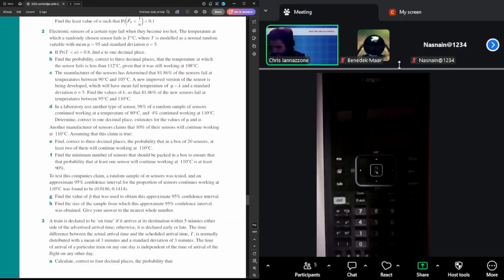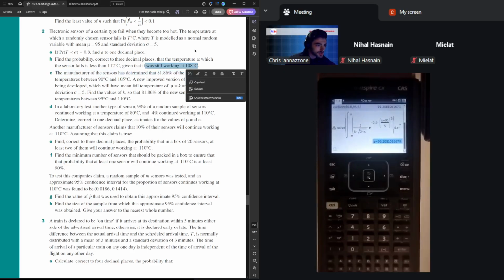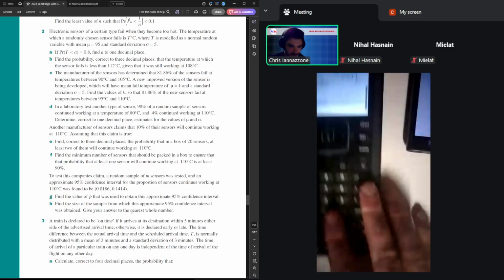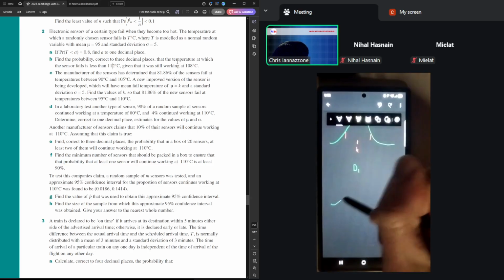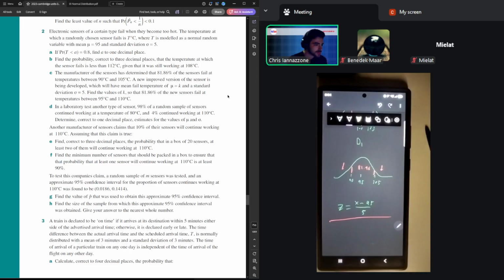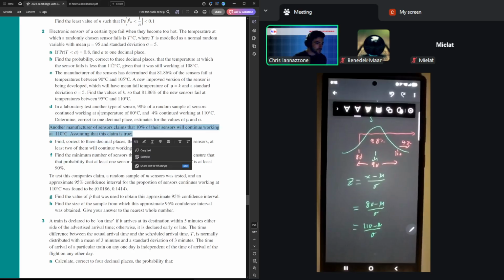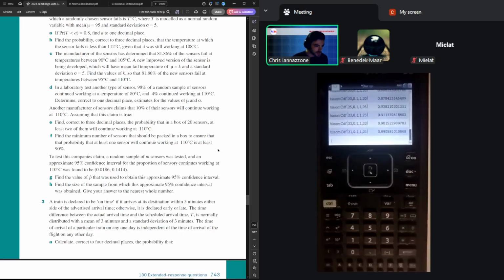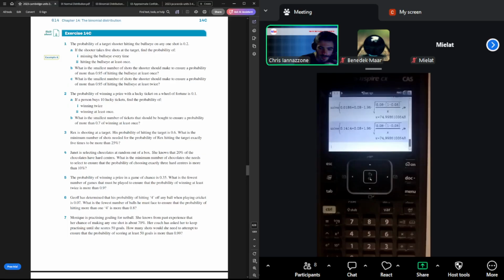Math Methods Probability SAC Part 1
In this class, we work on applying our knowledge of probability to the extended response questions you are likely to see in your SAC.